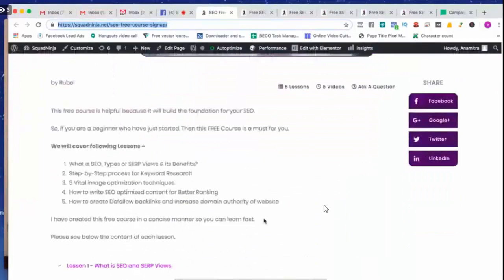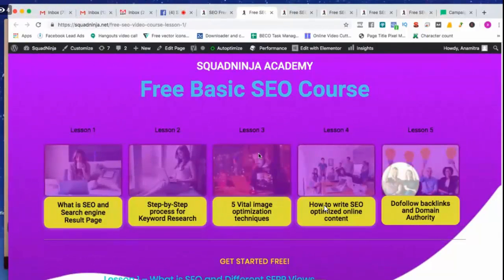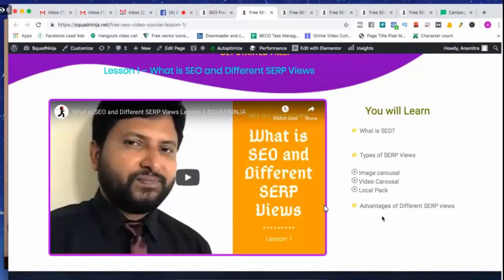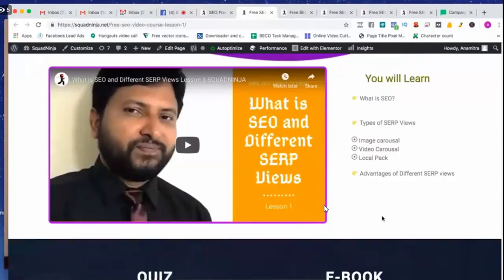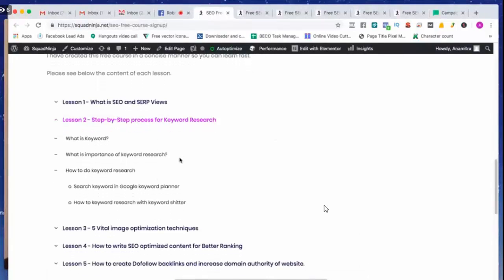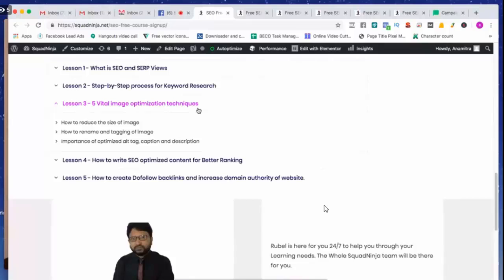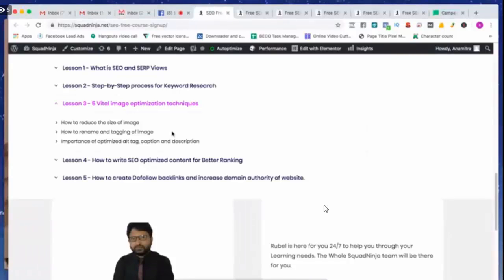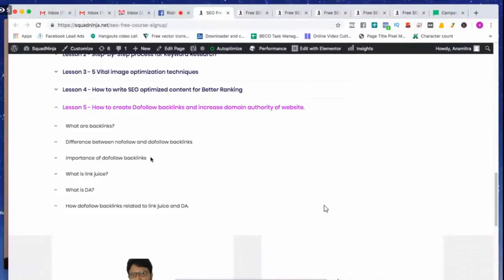Free SEO Video Course - Discussion (Benefits & Structure)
In This live we will discuss about the content of Free SEO course.
If you have still not enrolled, you can via this signup